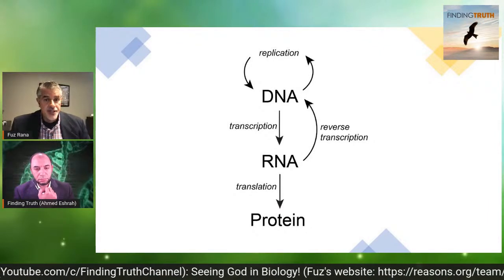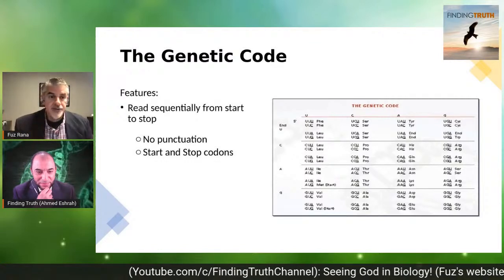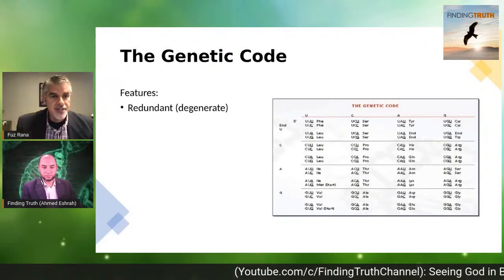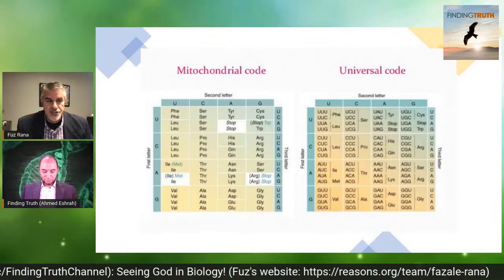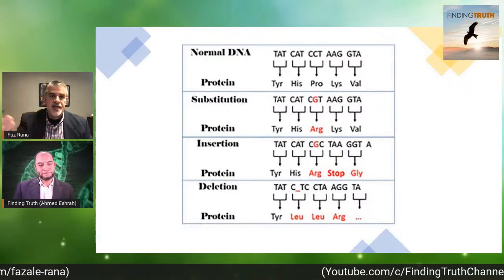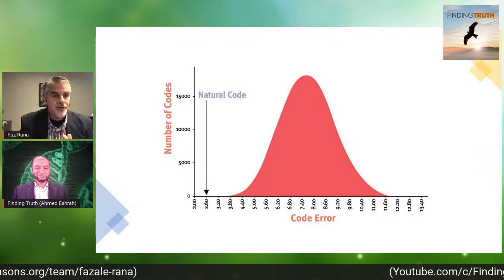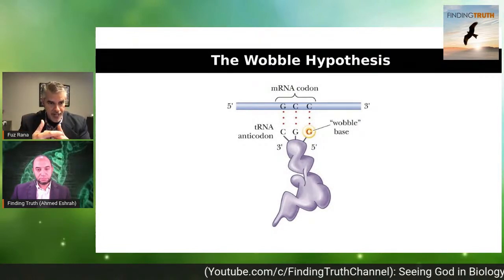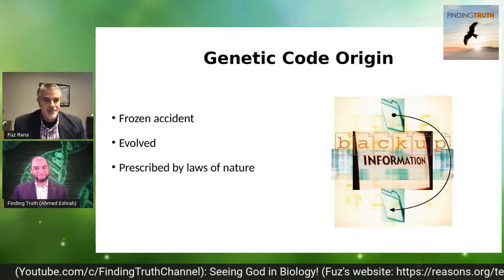Genetic Code Design | Seeing God in Biology | with Dr. Fuz Rana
Our genes code for our design, but how is the genetic code itself designed? Watch this episode to find out how concepts in software development and human encryption and coding systems are found in the design of the genetic code itself! The marvelous sophistication and elegance that the genetic code is written is one more pointer to the magnificence of the creator and designer of life, God!

Watch and ponder the wonderful creation of God in Biology.

It is highly recommended that you watch the previous episodes about the central dogma, which you can find here:

Seeing God in Biology is a series of premiers and live Q&A's where Dr. Fuz Rana (a career Biochemist, and author of many books) discussed with me Ahmed Eshrah (Electronics and Communications Engineer, with an executive Information Systems career) the stunning design in living things manifesting itself at the molecular level, and how that is similar (yet way advanced) to designs in electronics and communication systems, lending itself to an obvious design case and day-by-day unveiling more about the wisdom of our creator, God almighty. We also ponder on how religion (Bible and Quran) and science, are consistent to unequivocally point to the all-wise creator.
The series addresses topics at the very frontier of scientific discovery, so it is even fun just to pick up the knowledge, and then ponder their implications.

Seeing God in Biology, is a weekly series airing Thursdays at 5pm GMT / 9am PST, followed by a live after-show at the top of the hour (or a little bit later if the primary show takes more than an hour). This is season 1, started 3rd of Feb 2022.

Here is a link to the playlist: Seeing God in Biology, so you can catch up with the previous episodes and Q&A's:

About Dr. Fazale Rana:
Fuz earned a BS in chemistry with highest honors (West Virginia State College) and a PhD in chemistry with an emphasis in biochemistry (Ohio University). He pursued postdoctoral studies on cell membranes at the Universities of Virginia and Georgia and worked as a senior scientist in research and development at Procter & Gamble. Fuz has been published in peer-reviewed scientific journals, such as Biochemistry, Applied Spectroscopy, FEBS Letters, Journal of Microbiological Methods, and Journal of Chemical Education. He also holds two patents, authored a chapter on molecular convergence and intelligent design for The Nature of Nature, and cowrote a chapter on antimicrobial peptides for Biological and Synthetic Membranes. In addition, he has delivered numerous presentations at international scientific meetings.

Though Fuz initially ascribed to the evolutionary paradigm, he converted to Christianity after his graduate studies convinced him that creation best explains the elegance of biochemical systems. Today, Fuz writes and speaks extensively about evidence for creation emerging from biochemistry, genetics, human origins, and synthetic biology. He is the author of several books—including Humans 2.0, Thinking about Evolution, and Fit for a Purpose, among others—and countless articles. He has addressed audiences at over 500 universities, churches, and conferences around the world and delivered numerous presentations at international scientific meetings. Fuz has also made numerous media appearances on television, radio, and in print.